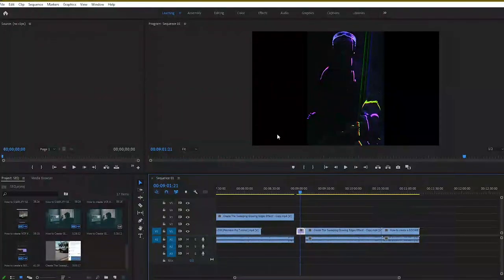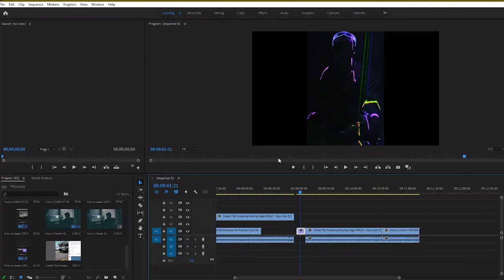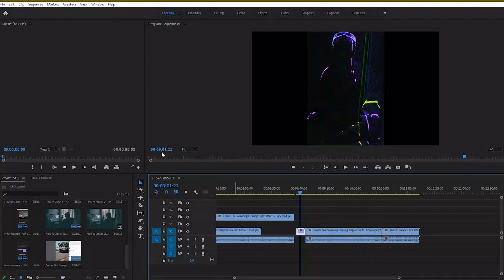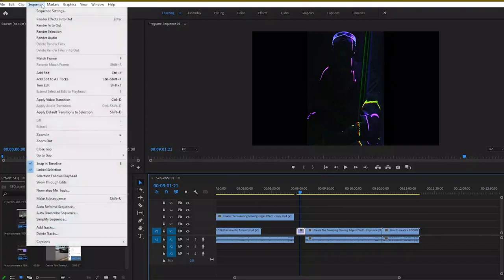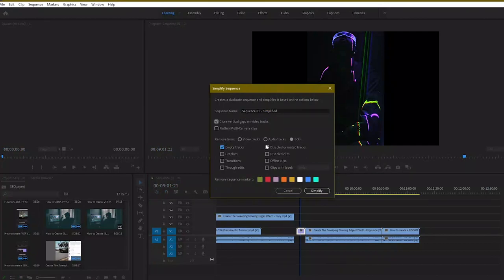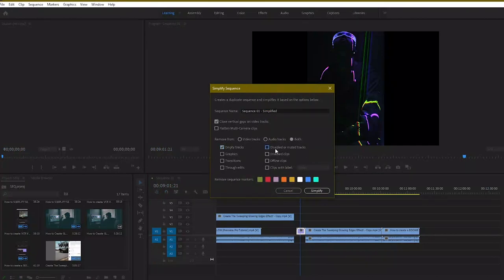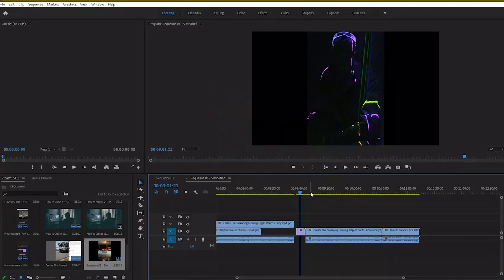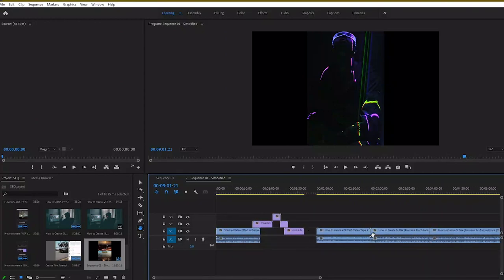Simplify Sequences with a Secret Editing Trick : Premiere Pro Tutorial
In this Premiere Pro tutorial, we'll reveal a secret editing trick to simplify sequences and streamline your video editing workflow. Whether you're a beginner or an experienced editor, this technique will help you save time and create smoother videos. Watch the tutorial to learn how to make your editing process more efficient in Adobe Premiere Pro.

Simplify sequences in Premiere Pro
Secret editing trick
Video editing workflow
Adobe Premiere Pro tips
Premiere Pro techniques
Streamline video editing
Video editing tutorial
Premiere Pro hacks
Efficient video editing
Premiere Pro for beginners
Editing tips and tricks
Premiere Pro secrets
Video editing techniques
Premiere Pro workflow optimization

Premiere Pro
Video editing
Simplify sequences
Editing tricks
Premiere Pro tips
Video editing workflow
Premiere Pro techniques

How to SIMPLIFY SEQUENCES in Premiere Pro!